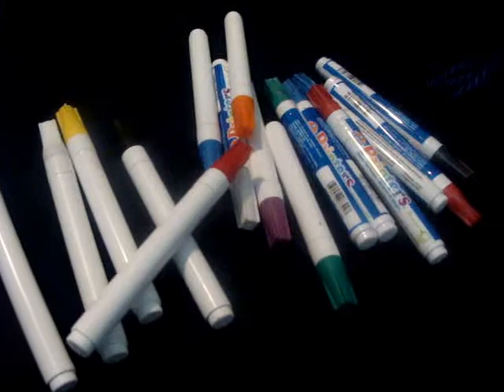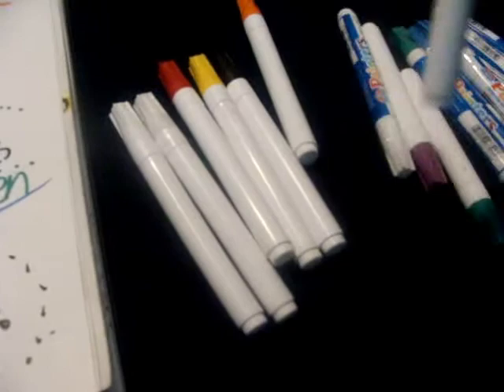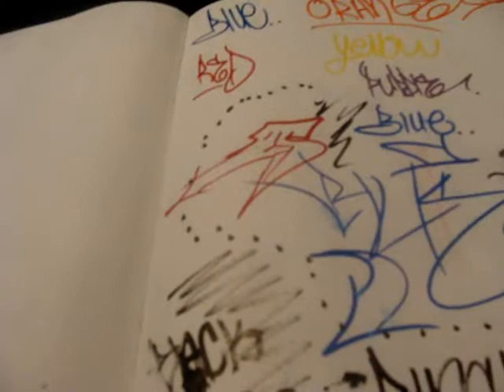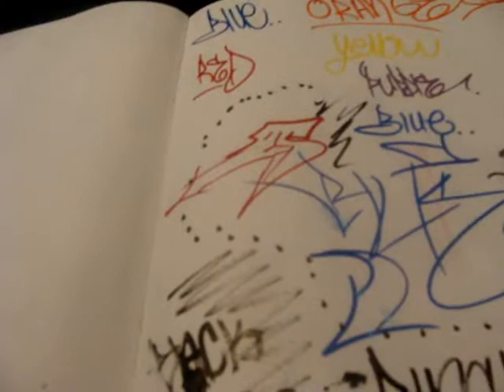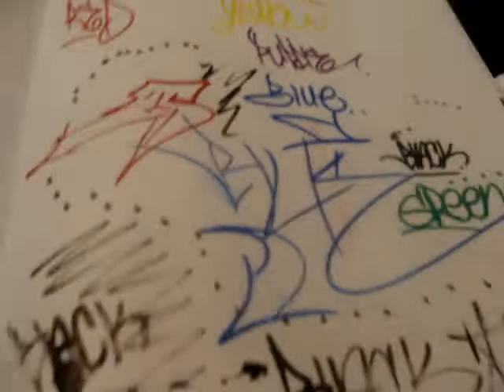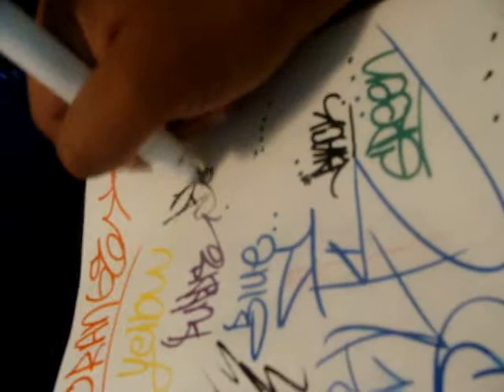basic review-elmer painters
ehhh i give them a 6.5 out of 10 easy to rack